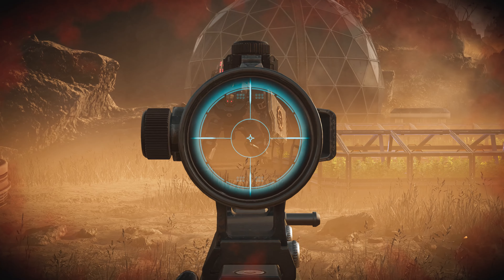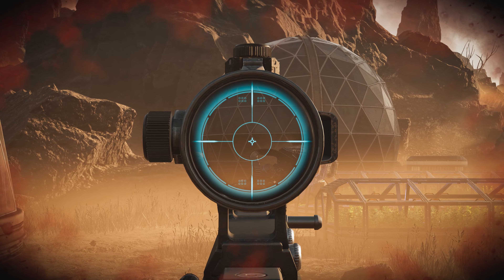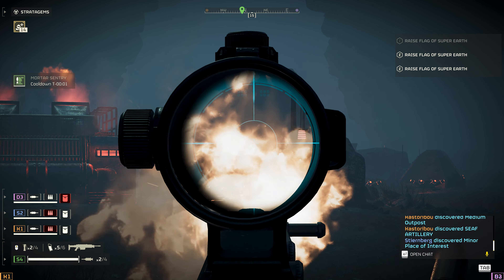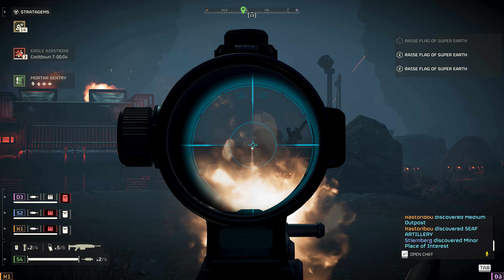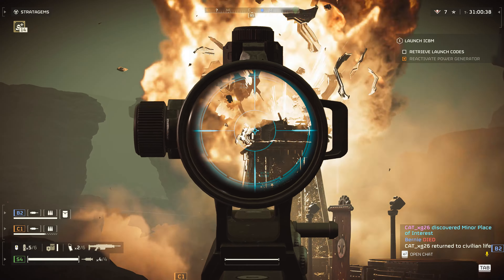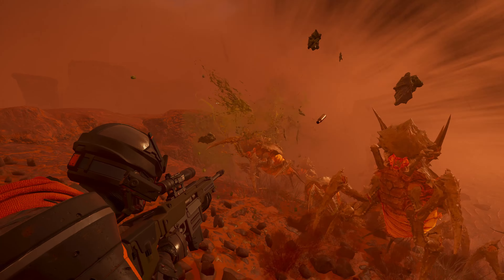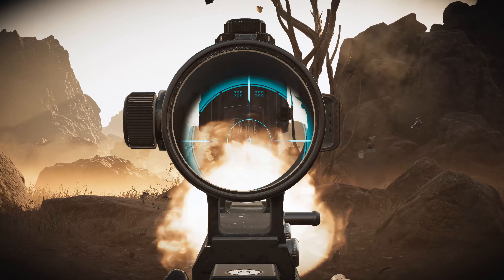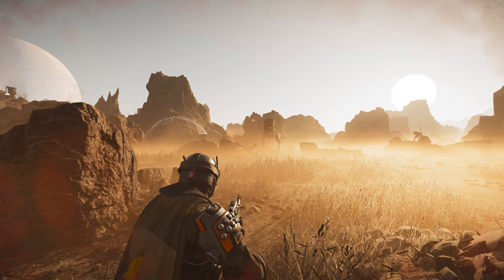The Diligence Counter Sniper is Now a Top Pick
the diligence in Helldivers 2 is now amazing against bots